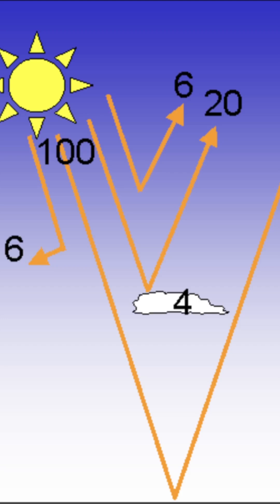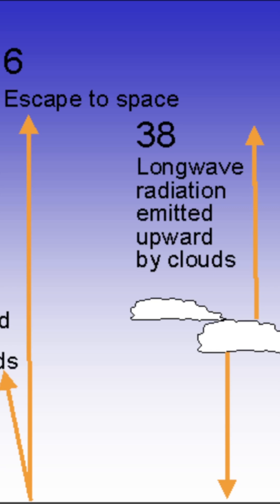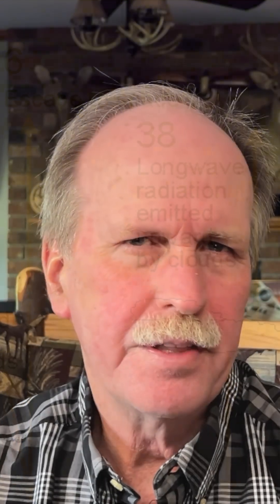Is Moonlight Cold????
For years the science denial community has claimed that moonlight has a cooling effect on objects it shines upon. While this is a violation of the laws of thermodynamics (and is a silly claim) let's humor them and put it to the test.

Bob's Websites
Check them OUT:

Bob